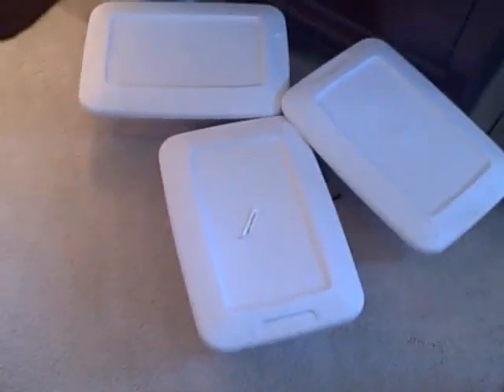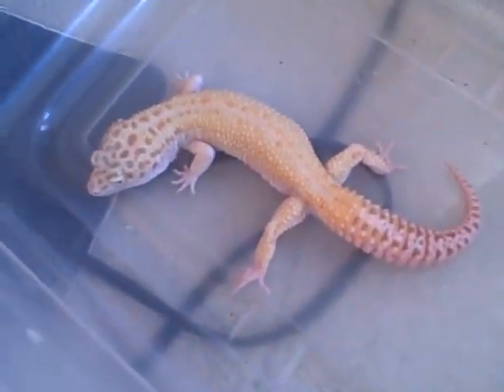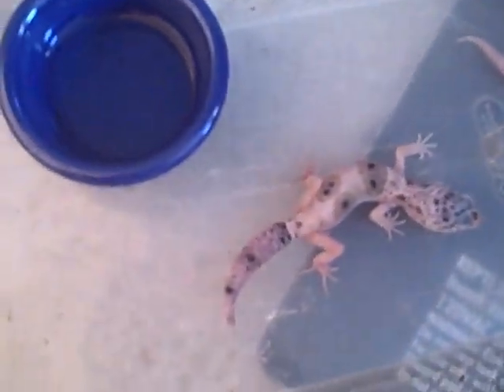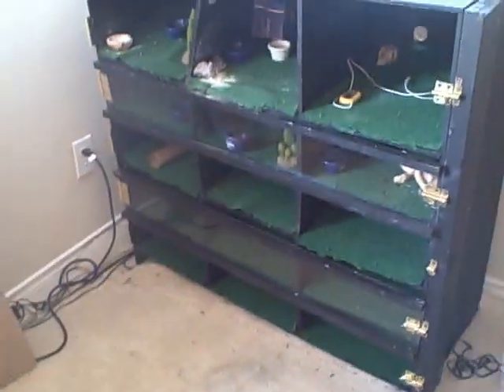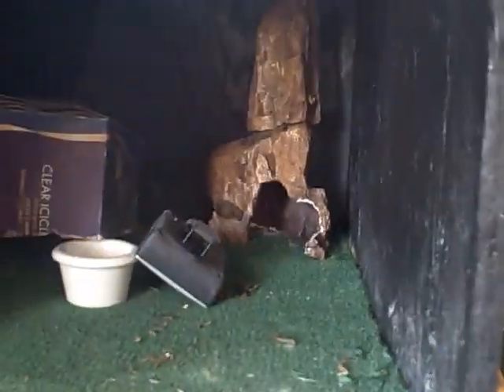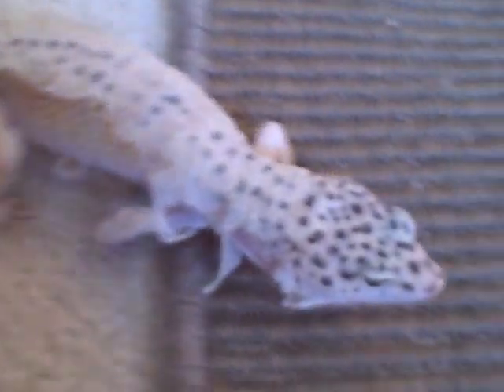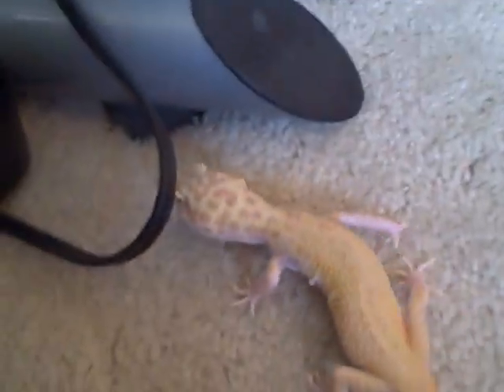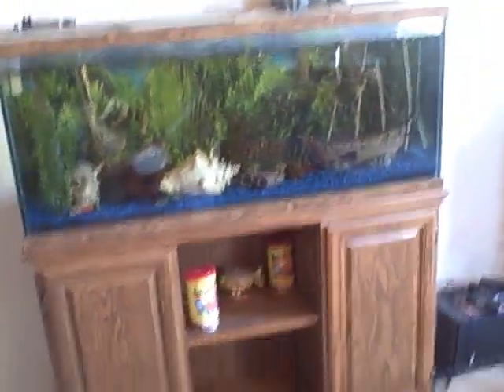All My Leopard Geckos For Sale.wmv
I also have a super snow and a mack snow and 2 red eyed raptors female and male and i have a female enigma its a proven breeder, and i have a tremper albino and i am selling the hovabator as well.